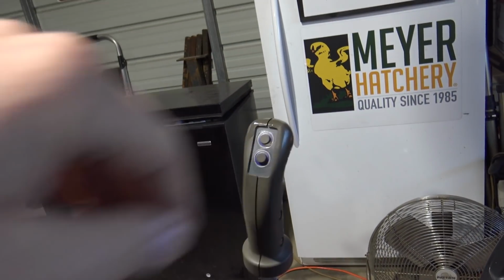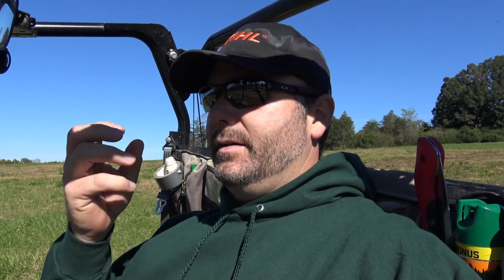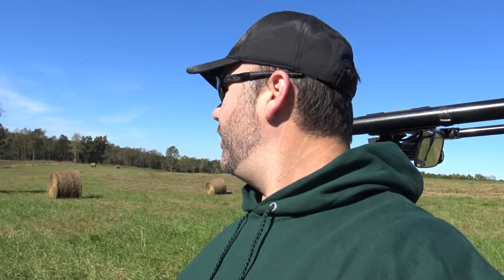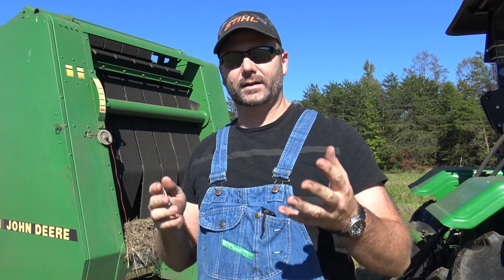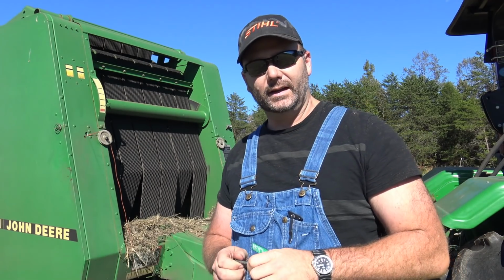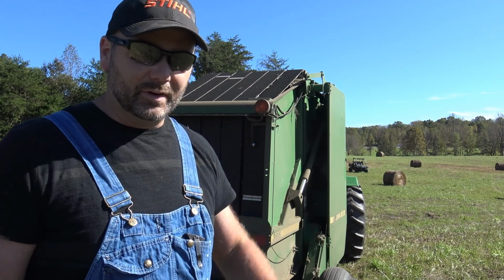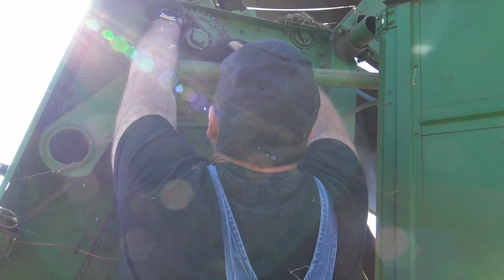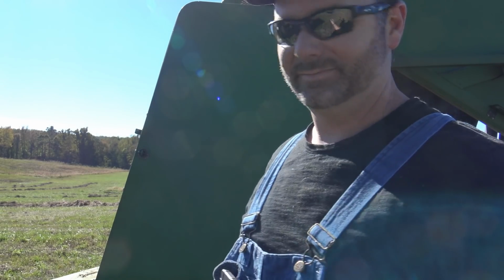POW!!!! Here's what went wrong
Another Beautiful day on the farm baling hay until POW! I broke something..here's what went wrong...you can actually hear the pin break in the video and the god awful noise that followed..thank goodness everything was ok..just another set back getting this wet hay off the ground...hope you guys enjoy the vlog! It was a beautiful day on the farm!

Work Tunes Hearing Protection Bluetooth Headphones

STONEY RIDGE FARMER AMAZON STORE: (TRUSTED PRODUCTS)

THE WOODLAND HOMESTEAD: (Wranglerstar)

OTHER COOL LINKS FOR YA: